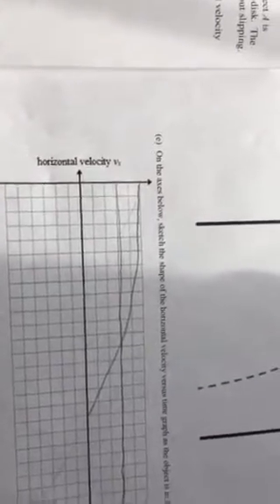AP physics FR